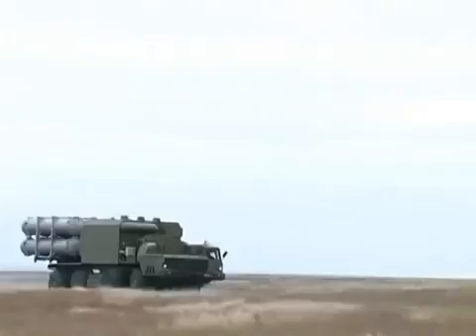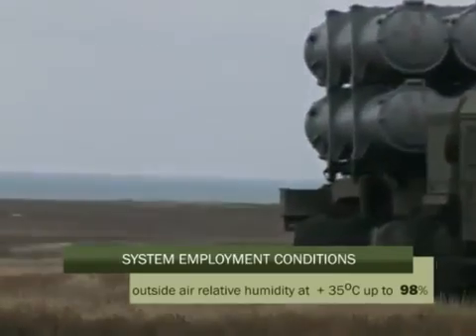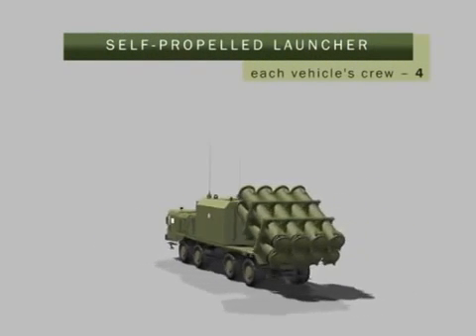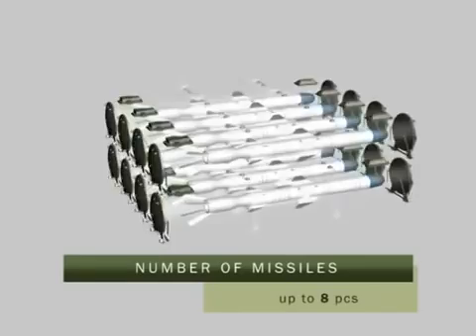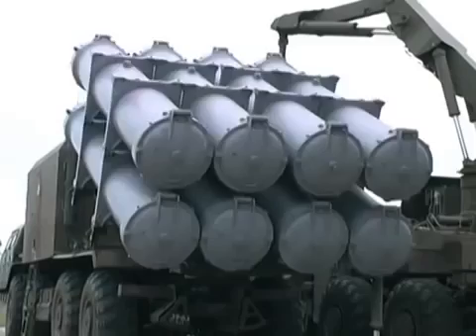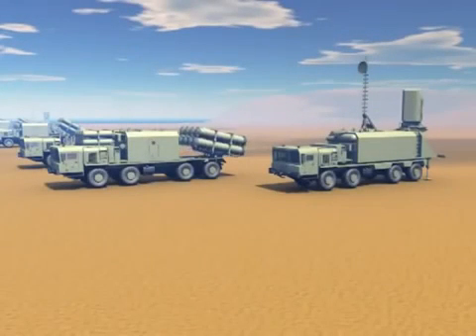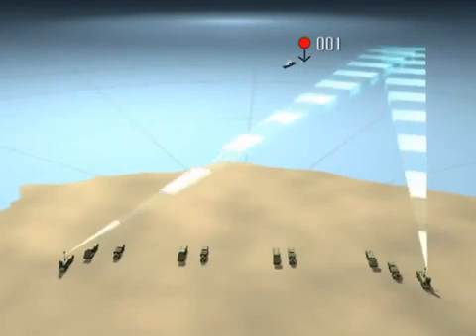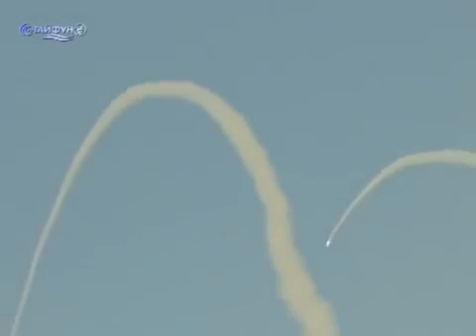Sức hủy diệt của tổ hợp tên lửa phòng thủ bờ biển Bal-E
Hệ thống phòng thủ bờ biển Bal-E được thiết kế nhằm đảm nhận vai trò tấn công để phòng thủ khác nhau, sẵn sàng nhấn chìm bất cứ tàu chiến nào của đối phương nếu như xảy ra xung đột trên biển.

Bal-E sử dụng loại đạn tên lửa 3M24 Uran (Kh-35 Uran-E) đạt tầm bắn xa 120km, đây cũng là loại đạn tên lửa đang có trong trang bị trên các tàu tên lửa Molniya, Gepard 3.9.

Tổ hợp tên lửa bờ Bal-E thiết kế để bảo vệ bờ biển, hải cảng, tấn công tiêu diệt chiến hạm mặt nước, tàu vận tải đổ bộ đối phương xâm phạm.

Một tổ hợp tên lửa Bal-E gồm: 2 xe chỉ huy, điều khiển, liên lạc; 4 xe mang bệ giá phóng với 8 ống phóng tên lửa Kh-35E có tầm bắn 120km; 4 xe chở đạn dự trữ. Tất cả các xe đều dùng khung gầm xe việt dã MAZ-7930.